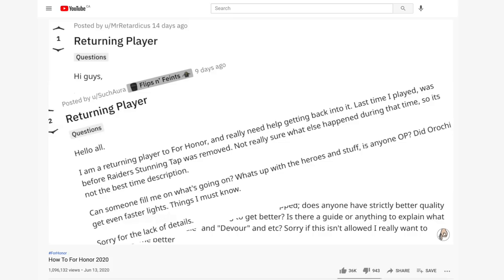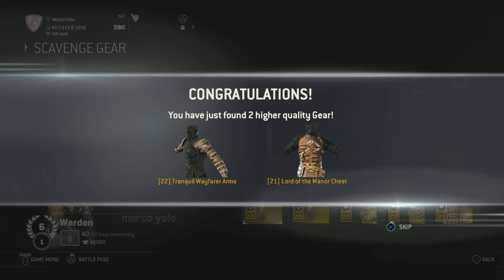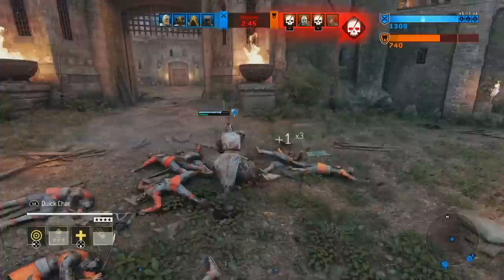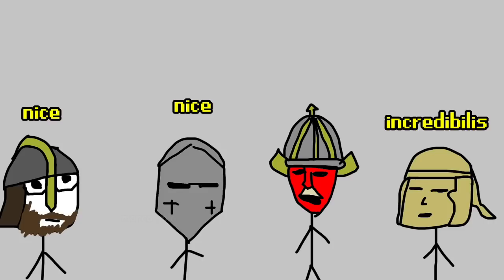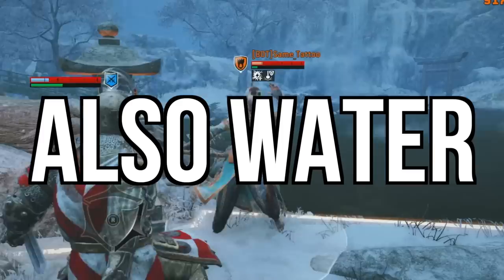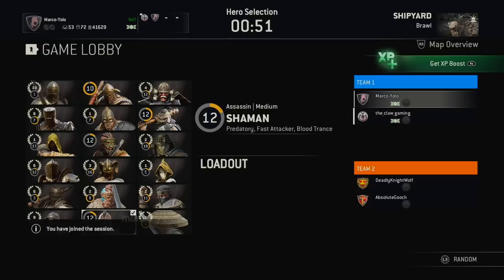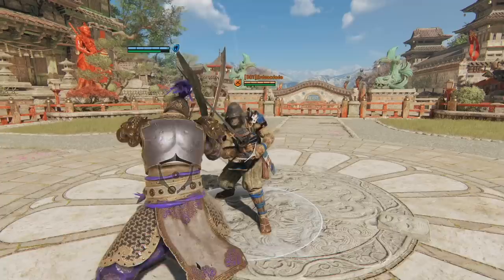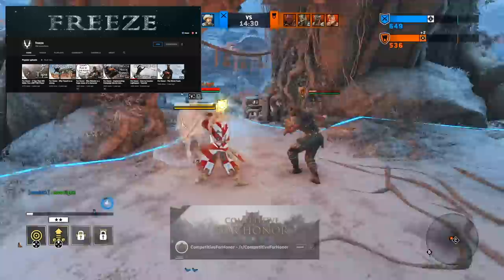How To For Honor 2021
For Honor has seen a lot of changes since 2017 including new heroes, game modes, a new faction, dedicated servers, and the Core Combat Update.  This video will catch new and returning players up to speed on For Honor in its current state.

Thank you to my patrons:
BioBalls
Isiah Anmach
Swekles
Kyle Marg
Shane Awad
Johnny Aury Craig
The Raging Dutchman
Tomas P. Tkoch
NwFredrick
William Garibay

YouTube Members:
Bossk例n

Thank you to these lovely lads who helped film
CallMeJosh
Ember The Inkling
Fodge
Hashtec
MasterJames
SpaceDad

Sections
0:00 Intro
1:26 What is For Honor
4:20 Game modes
9:07 The For Honor Community
10:16 Basic Combat
16:38 Important Changes since 2017
18:09 Tips & Tricks
22:35 Game Versions & Outro